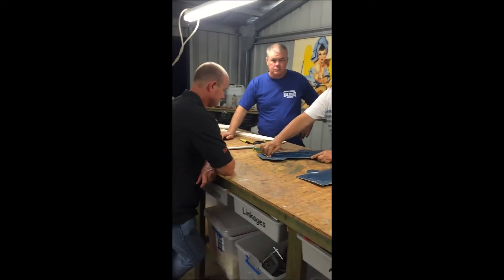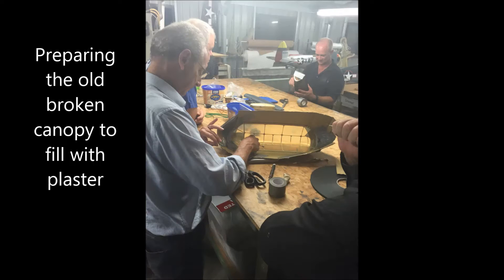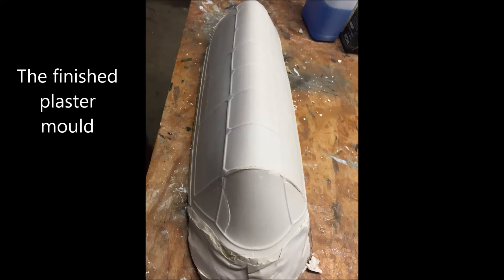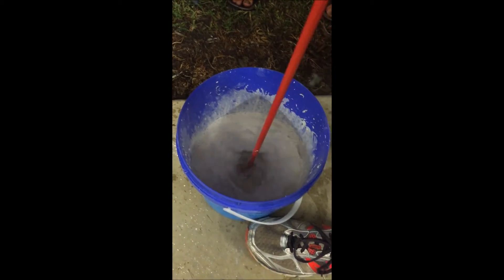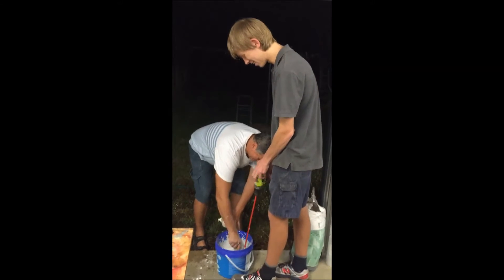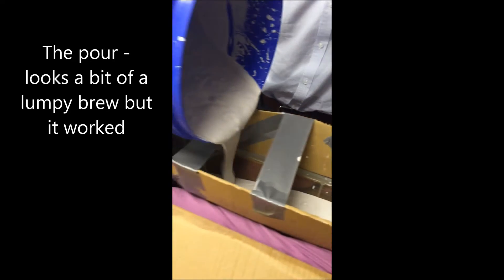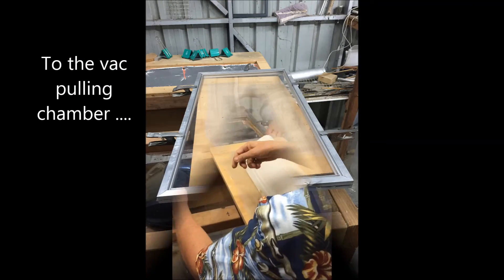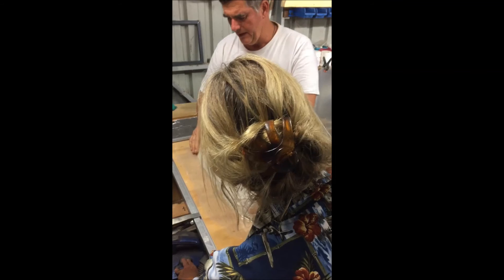men's shed night in the fun factory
A fairly typical night in the Fun Factory (Bundaberg, Qld).
This night making new canopies from old broken ones by pouring plaster into the old ones to make a plug and vac pulling a new one over the plaster.
Laying up a composite P-51 aileron and vaccing it down and someone else cutting a motor fairing for their profile "Funderbolt" using the CNC router.